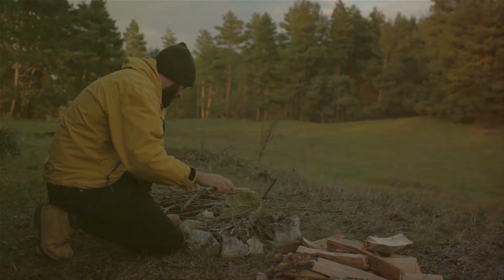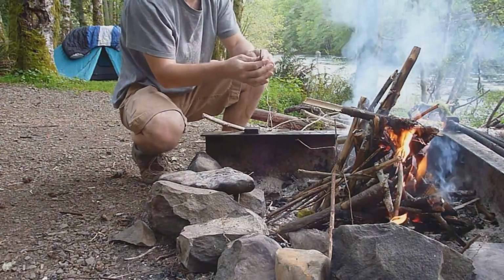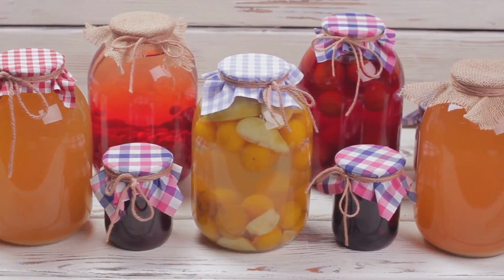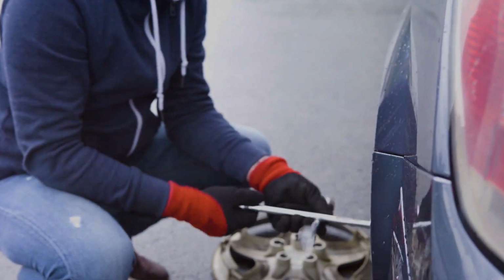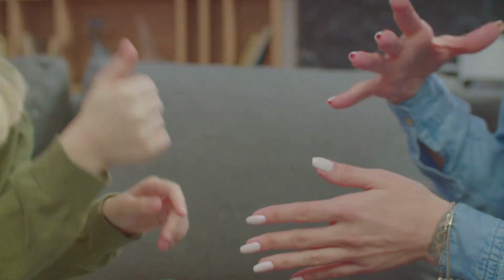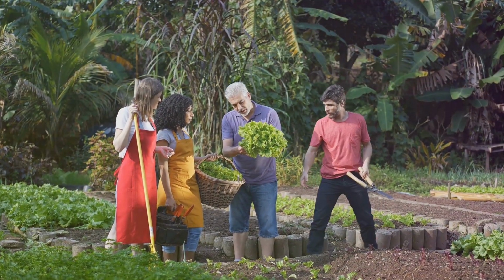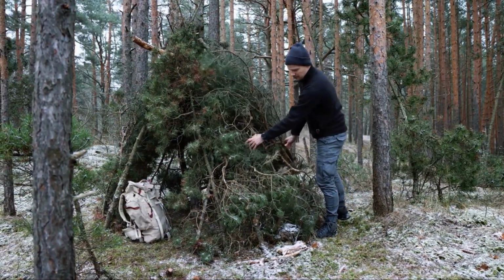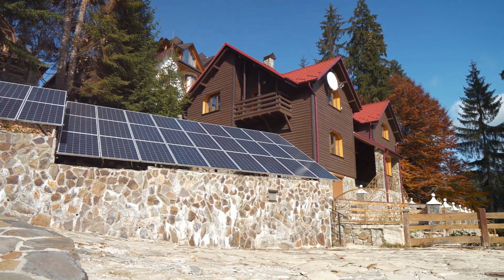Grid Down Survival Series part 6: Skill Development and Education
Embark on a journey of empowerment with "Skill Development and Education," the 6th episode in our enlightening series. This installment is dedicated to the cornerstone of survival and preparedness: the continuous learning and honing of new skills. From basic first aid to advanced survival techniques, gardening to mechanical repairs, this episode is your guide to becoming a more competent, confident, and self-reliant individual.

Whether it’s personal development or ensuring your family’s safety in uncertain times, this episode emphasizes the importance of skill development and continuous education in the prepping lifestyle.

- Ultimate Guide to Grid Down Survival

Explore Our Recommendations:
- Reliable Preppers Amazon Picks
- Start Your Amazon Business Account
- Enjoy 2 Free Audiobooks with Audible Premium Plus
- Snag the Best Amazon Deals for Preppers

Gear Up:
- Prepping Essentials
- Survival Gear
- Long-Term Food Supplies